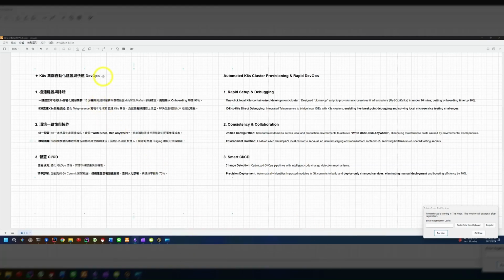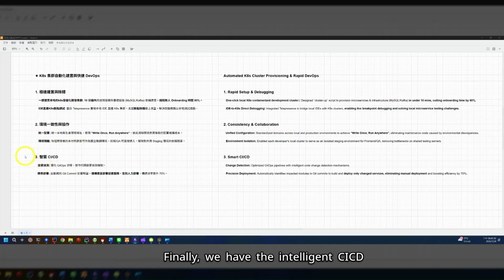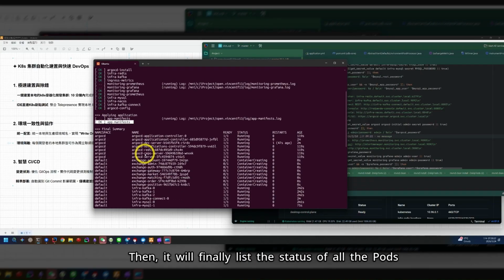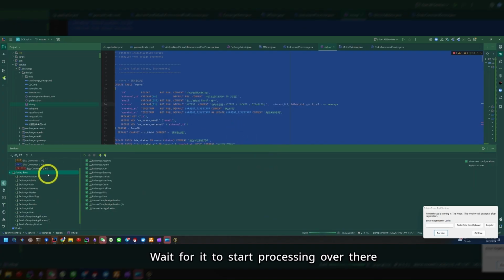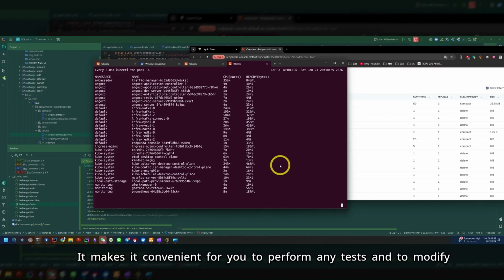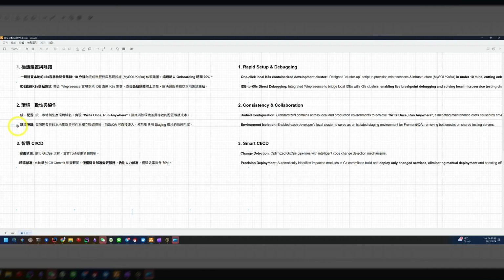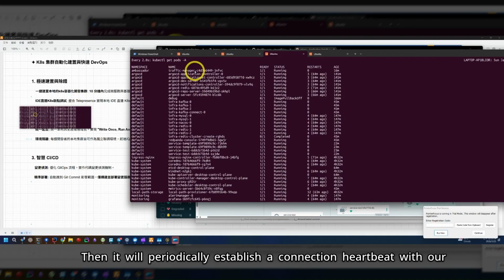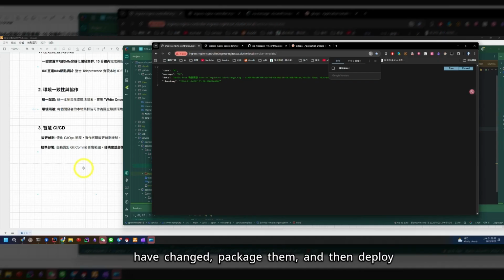K8s Automation: 1-Click Cluster Setup, Telepresence Debugging & Smart CICD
In a microservices architecture, setting up and debugging development environments is often the biggest pain point for developers. This video demonstrates how to use an automated toolkit to reduce environment initialization from days to under 10 minutes, creating a fully isolated, consistent, and intelligent CI/CD workflow for high-speed development.

🔹 *Three Core Highlights:*
1. *1-Click Setup:* Automatically handle Docker image pulling, K8s cluster creation, and the deployment of infrastructure (MySQL, Redis, Kafka, MQ) and monitoring systems (Prometheus, Grafana).
2. *Local-to-K8s Bridge (Telepresence):* Intercept cluster traffic using Telepresence, allowing developers to set breakpoints in their local IDE to debug services inside K8s, providing a monolithic-like seamless development experience.
3. *Intelligent GitOps & CI/CD:* Optimized ArgoCD and GitHub Actions workflows with a "Change Detection Mechanism" that compiles and deploys only the modified modules, increasing build efficiency by over 70%.

🔹 *Pain Points Addressed:*
* Difficulties in onboarding new developers due to complex setups.
* Inconsistencies between local and production configurations (The *Run Anywhere* philosophy).
* Environment conflicts and blocking between QA teams and frontend developers.
* Repetitive manual deployments and tedious build processes.

### ⏱️ Timestamps
* 00:00:01 – *Content Outline:* K8s Automation, Telepresence Debugging, and Intelligent CI/CD.
* 00:00:45 – *Script Design:* Building a K8s Dev Cluster from scratch in 10 minutes.
* 00:02:04 – *Telepresence Deep Dive:* Local IDE breakpoints and cluster traffic interception.
* 00:03:02 – *Environment Consistency:* Unified Domain Name config via CoreDNS and Ingress.
* 00:04:14 – *Team Collaboration:* Providing independent integration environments for Frontend and QA.
* 00:05:05 – *Intelligent CI/CD:* Identifying Git Diffs for module-level auto-deployment.
* 00:06:40 – *Live Demo:* Launching a full dev environment from Docker Desktop with one click.
* 00:10:47 – *Infrastructure Dashboard:* Automated credential management for MySQL, Redis, and Kafka.
* 00:11:21 – *Telepresence Installation* and Connection Tutorial.
* 00:12:44 – *Local IDE Debugging:* Intercepting K8s traffic directly in the Order Service.
* 00:18:45 – *Resource Management:* Secrets to running a K8s cluster smoothly on 32GB RAM.
* 00:20:46 – *Bridging Dev and Ops:* Practical *Run Anywhere* architecture.
* 00:23:42 – *SDK Default Configs* and simplified Microservices deployment analysis.
* 00:28:01 – *Windows Tips:* WSL Network Mode and IO Performance optimization.
* 00:31:34 – *GitOps Workflow:* GitHub Actions detecting code changes and triggering deployments.